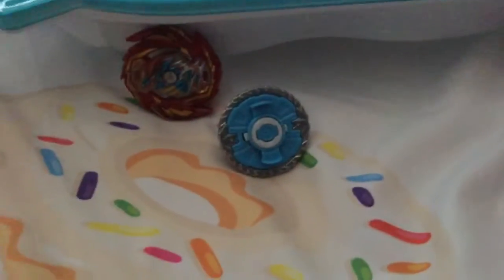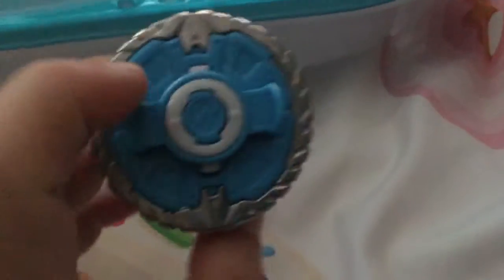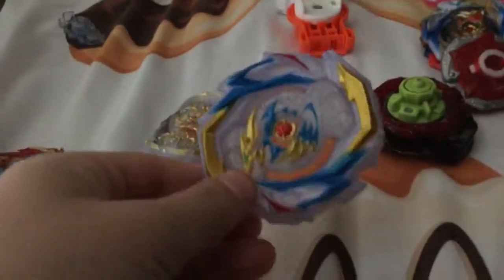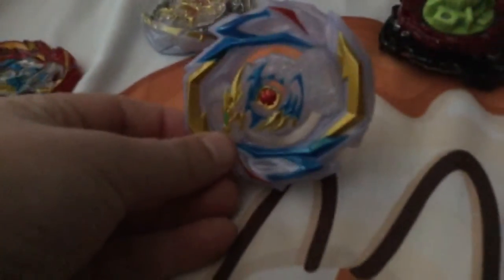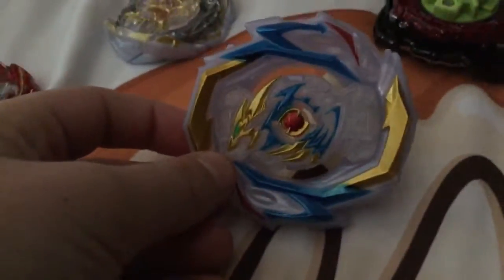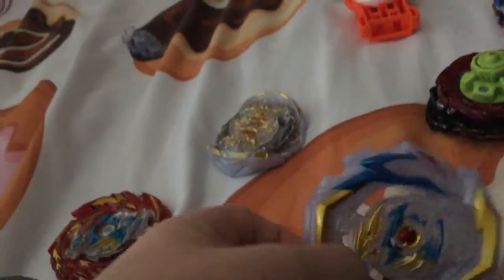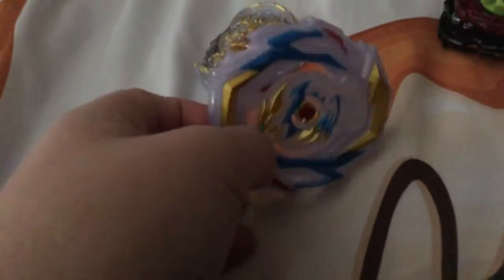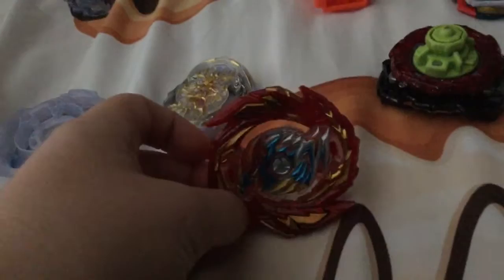September 12, 2021